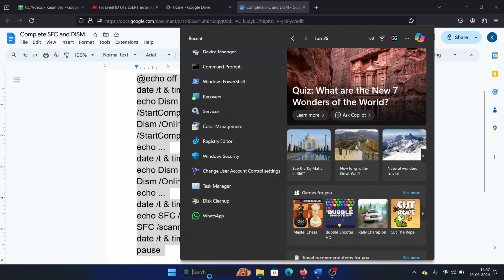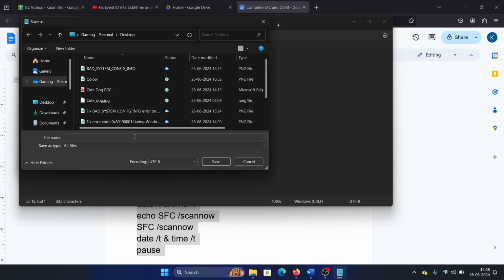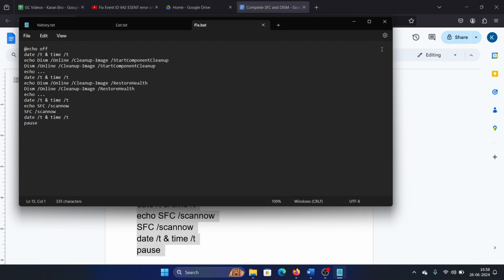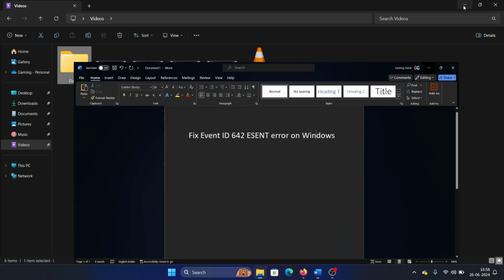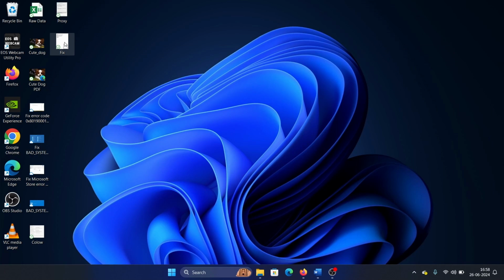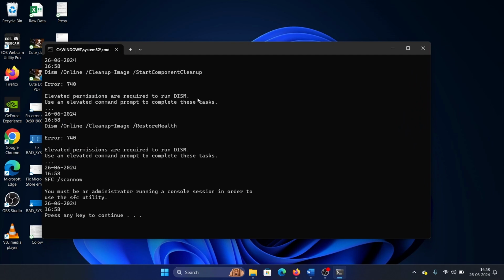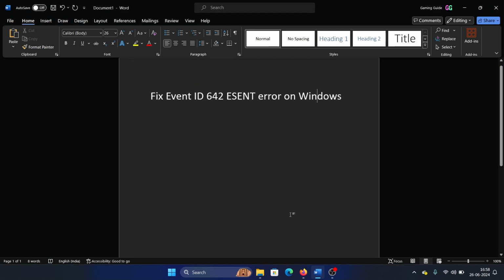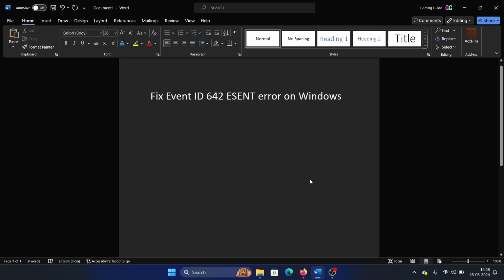How to Fix Event ID 642 ESENT Error on Windows 11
Video Title: How to Fix Event ID 642 ESENT Error on Windows 11

If you wish to Fix Event ID 642 ESENT error on Windows then please watch this video.